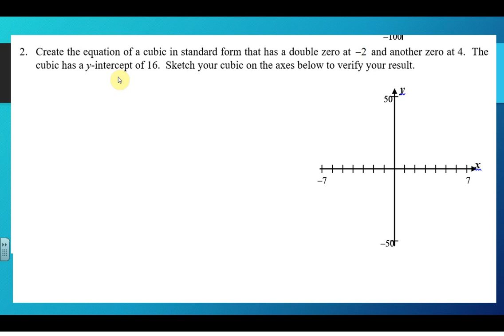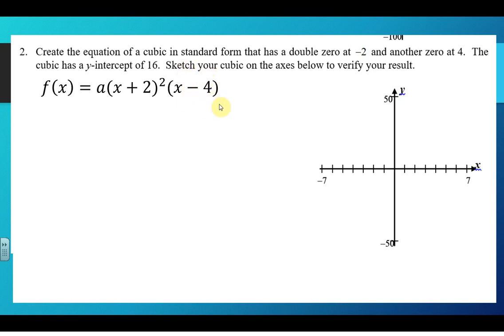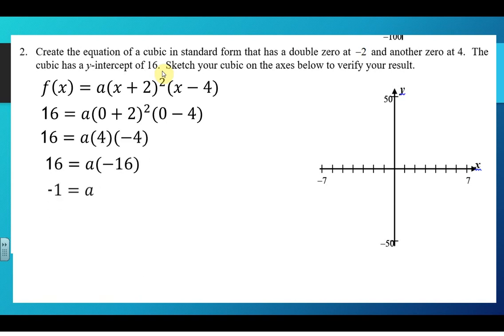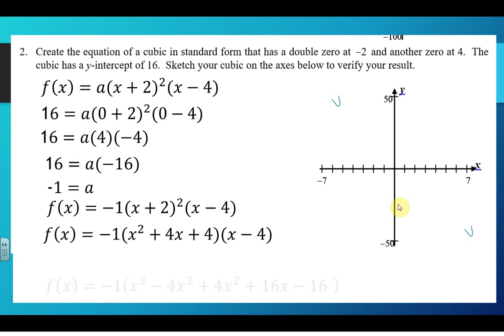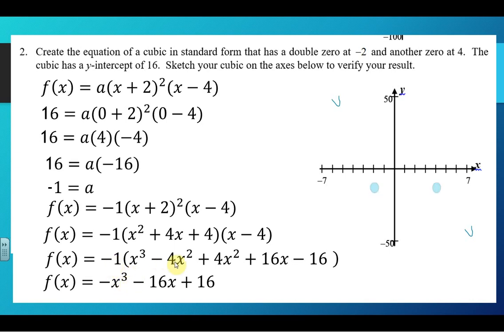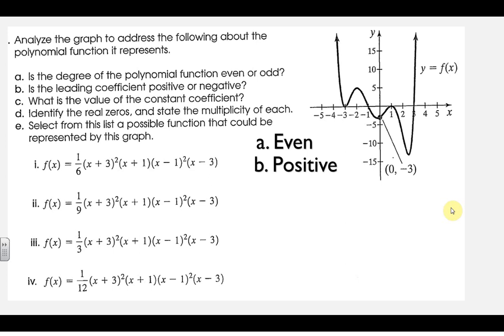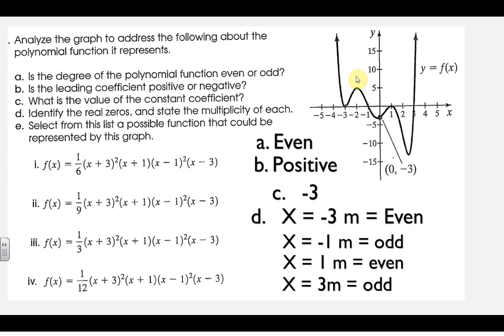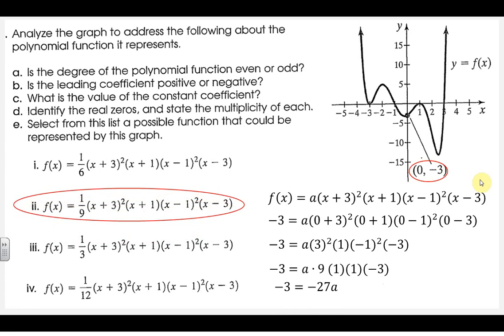A2 C4 LT3